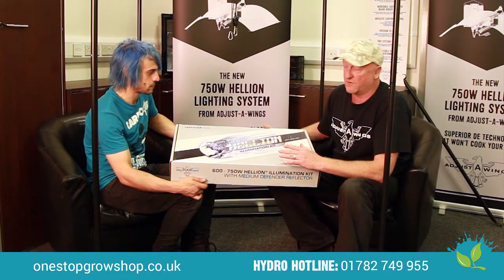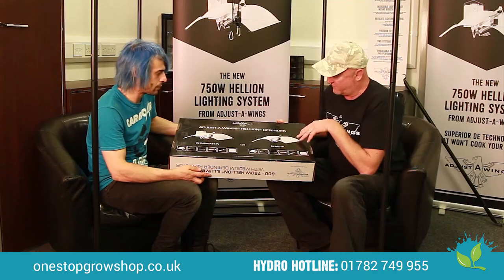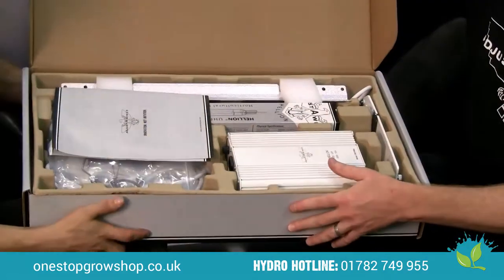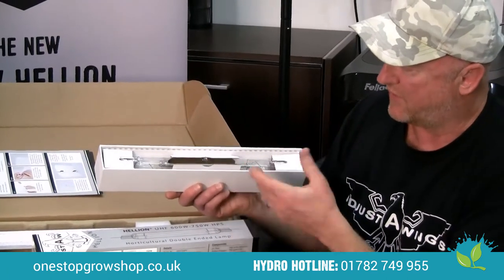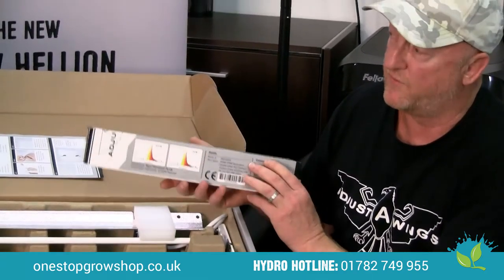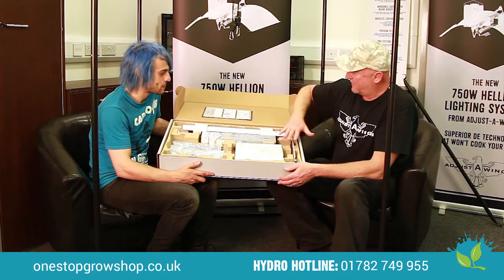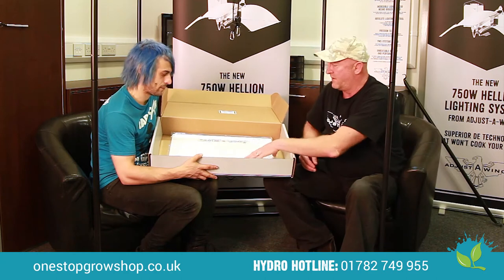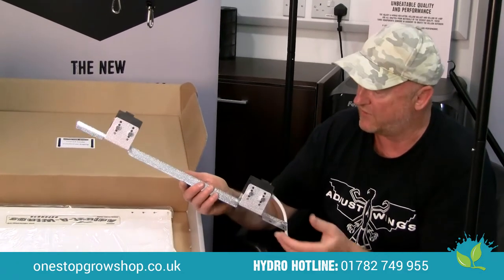Unboxing the 750w Hellion Grow Light With Creator Paul Kronk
Paul Kronk, Creator of Adjust-A-Wings talks us through the 750w, 400v Hellion Lighting System.